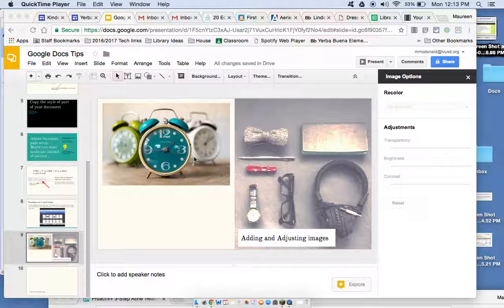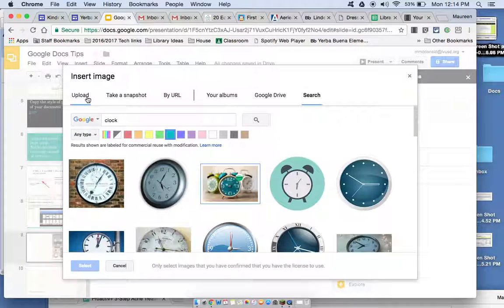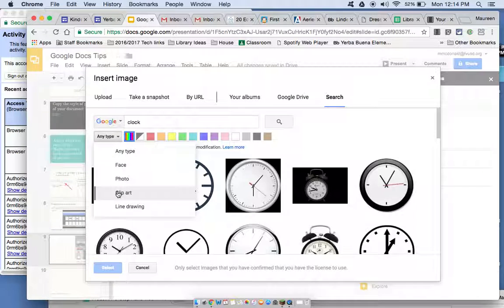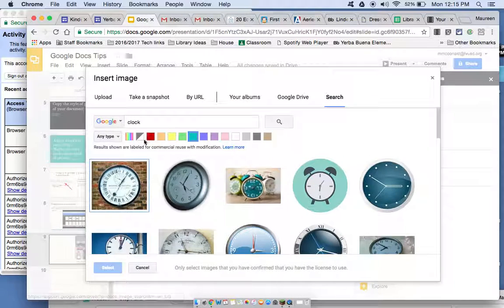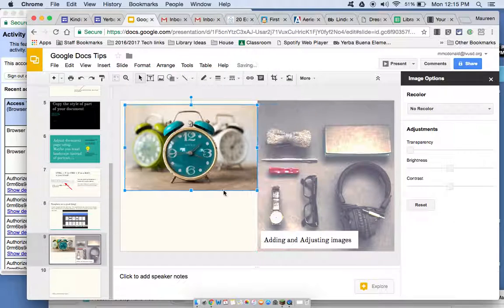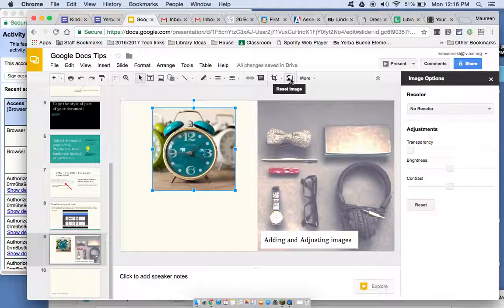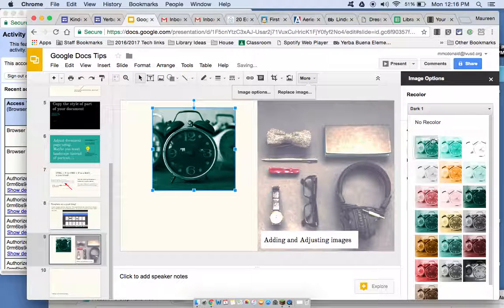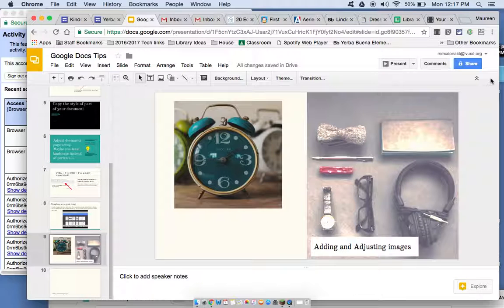Add image to Doc